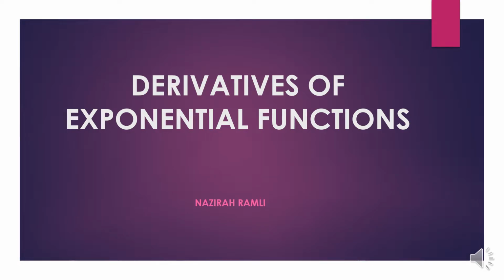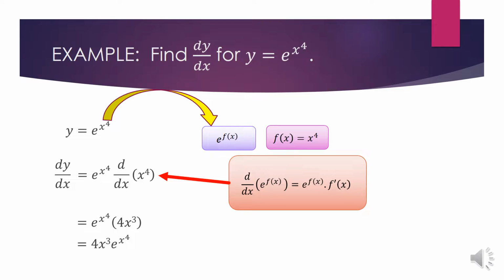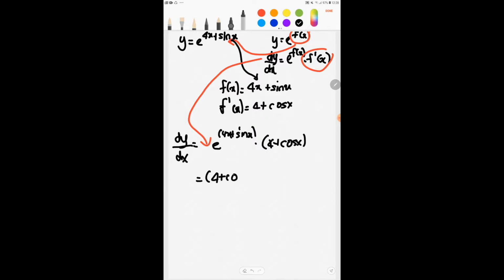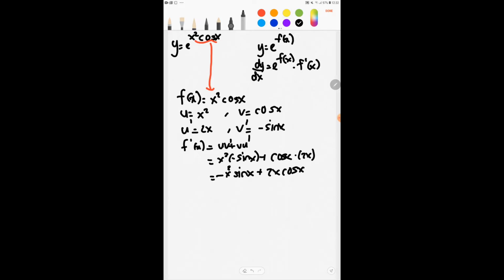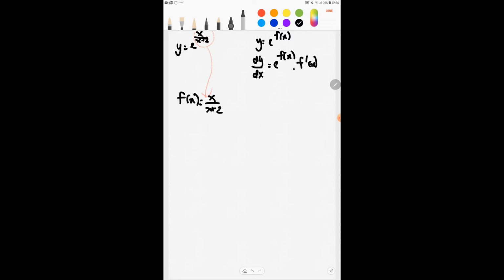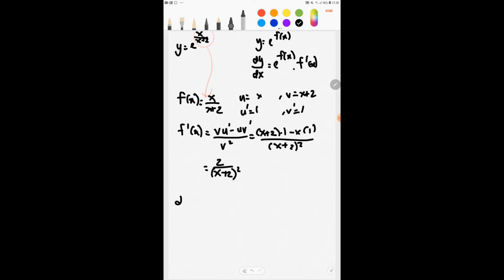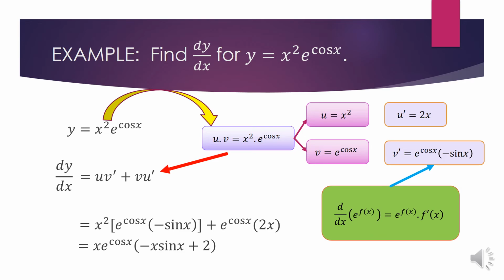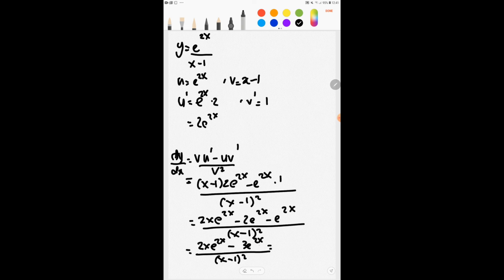Derivatives of Exponential Functions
In this video, the derivatives of exponential function will be discussed.